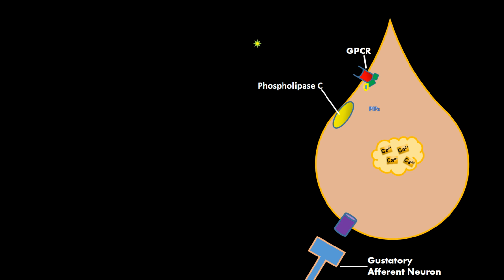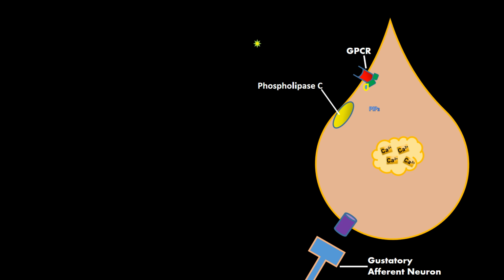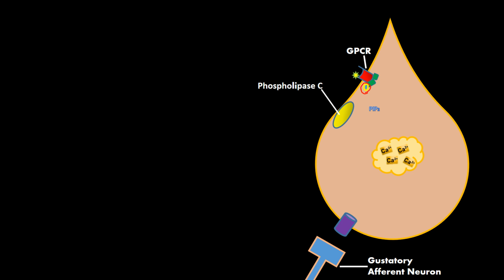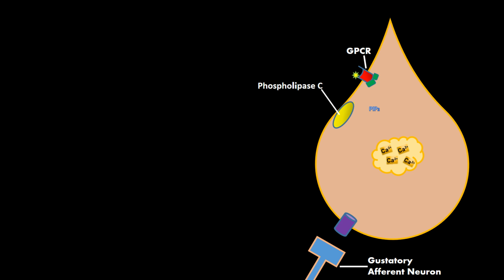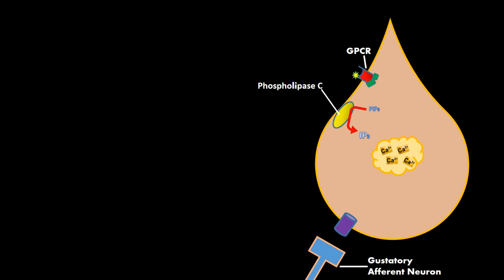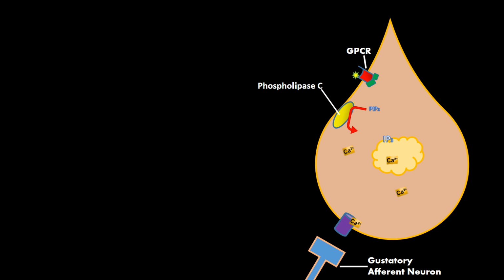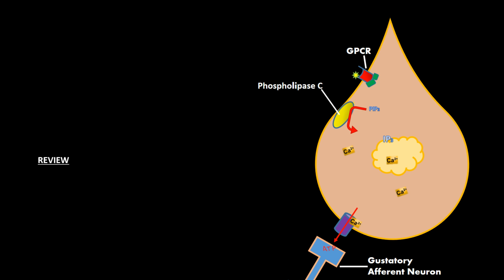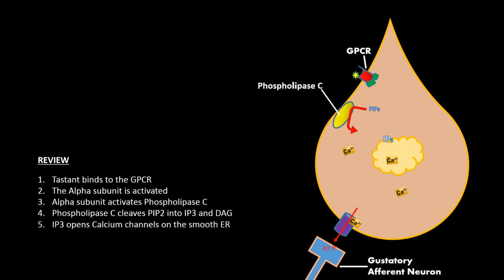Bitter sweet Umami Gustatory Cell Physiology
This video will cover the physiology of the bitter sweet umami gustatory cell.
The reason we can rope all 3 of these tastes together is because they all go through a very similar physiology
the major difference between the 3 is the type of GPCR they activate(so in other words, there is a specific GPCR for each of the 3 different tastes.)
But I'm going to treat this taste cell as if I'm doing physiology for all 3 tastes.

So first things first, you need to eat something to get the tastants in your mouth.
This little greenish yellow sun is representing our bitter sweet or umami tastant.
The tastetant binds to the GPCR and activates it to associate with the subunits inside of the cell
The alpha subunit (which is here in yellow) is the most important because it supplies the main physiological changes that occur in the cell.
So when the alpha subunit is activated, it in turn goes and activates the Enzyme called Phospholipase C.
Phospholipase C is responsible for Cleaving PIP2.
PIP2 is a specialized phospholipid that hides out in the cell membrane.
When phospholipase C comes into contact with PIP2 it cleaves it into a couple of products (which are DAG and most importantly inositol triphosphate or IP3)
We wont give any attention to DAG, but IP3 is responsible for causing a calcium release from the smooth ER.
As you should know by now, When the calcium exits the smooth ER in any cell, it causes a whole host of changes.
 Within the bitter sweet and umami pathways, the calcium mainly causes the release of ATP.
ATP then acts as the neurotransmitter needed to activate the Gustatory afferent Neuron which then tells your gustatory cortex of the brain that you are tasting something.